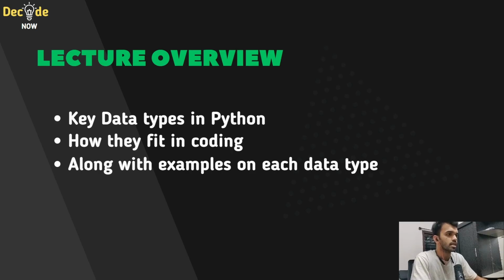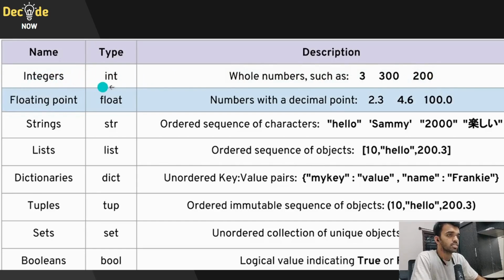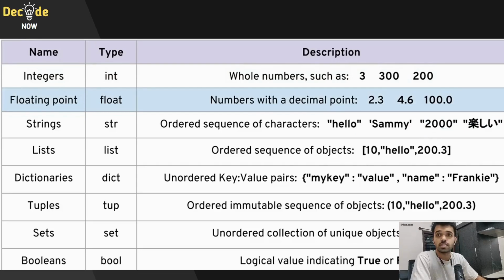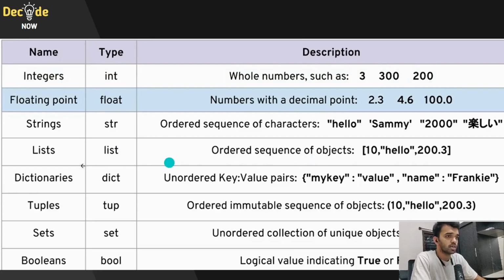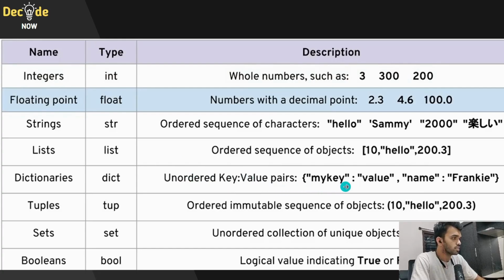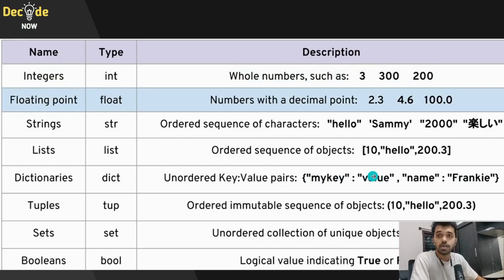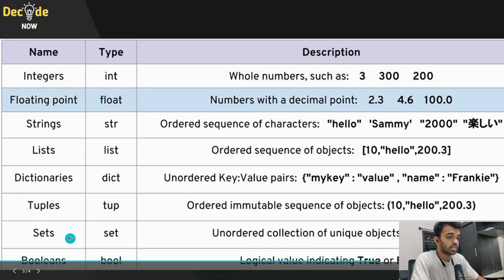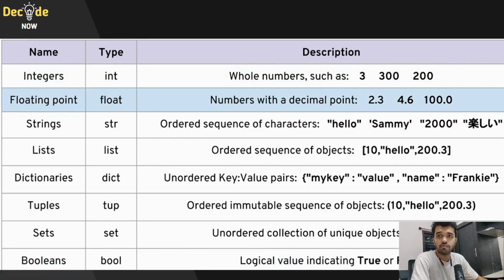#2 Python Tutorial for Beginners | Data Types in Python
Welcome to an in-depth tutorial on Python data types! In this video, we'll dive deep into the world of data types in Python. Data types are the building blocks of programming, and mastering them is crucial for writing efficient and error-free code.

Data types define the kind of values a variable can hold. From numbers to text and more, Python offers a diverse range of data types to suit various programming needs.

In this comprehensive guide we will discuss about :
- Detailed explanation on all the data types with examples.

Here's a preview of what we'll cover:

🔹 Numeric Data Types: We'll dissect integers, floating-point numbers, and complex numbers. Learn their characteristics and how they interact in Python operations.

🔹 Textual Data Types: Uncover the versatility of strings, used for text representation. Discover string manipulation techniques and essential methods.

🔹 Sequence Data Types: Dive into lists, tuples, and ranges. Understand their unique features, differences, and practical applications.

🔹 Mapping Data Types: Explore dictionaries, the key-value pairs that offer efficient data organization. Master dictionary operations and applications.

🔹 Set Data Types: Understand sets and frozen sets, perfect for managing unique elements. Learn about set operations and their importance.

🔹 Boolean Data Type: Grasp Boolean values, crucial for logical operations and decision-making in Python.

🔹 None Type: Learn about the special None type and how it represents the absence of value.

By the end of this tutorial, you'll have a solid grasp of Python data types, empowering you to write cleaner, more effective code.